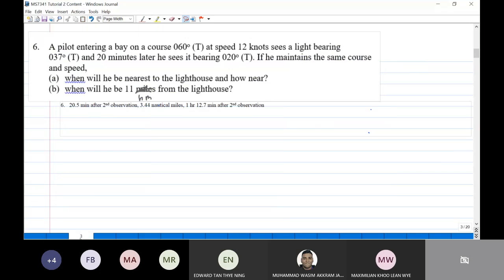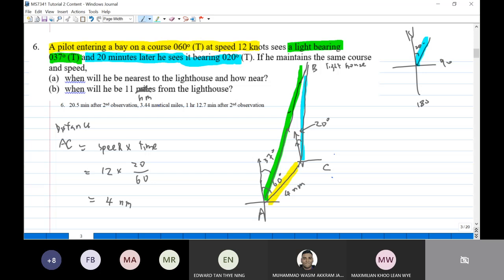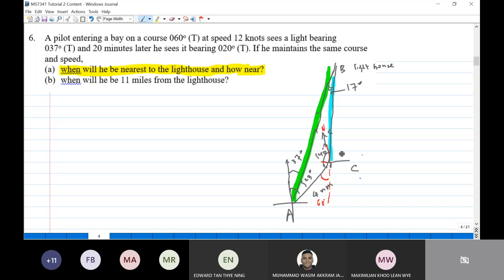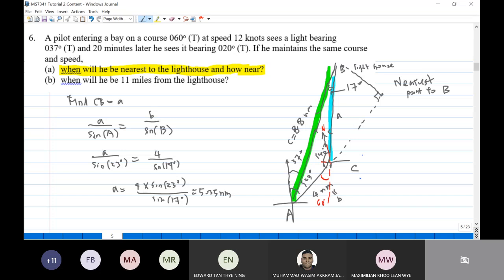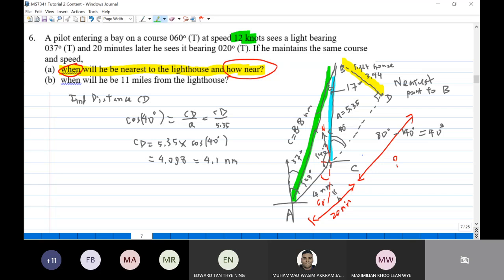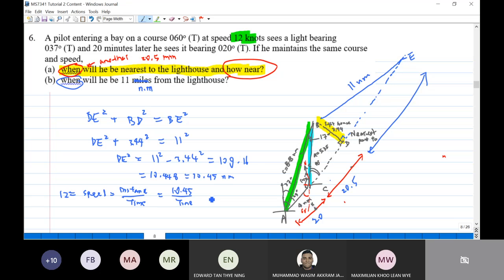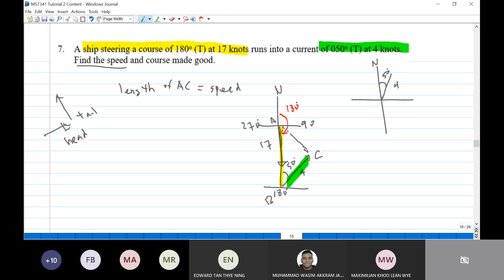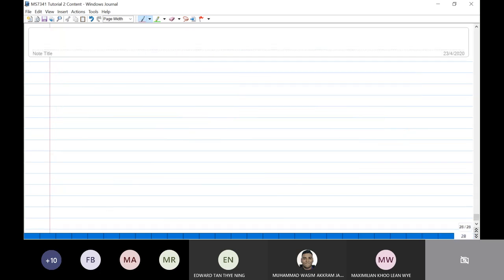MS7341 Maths 2 Tut 1 Q6 and Q7 on Bearing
Mathematics on Bearing Tut 1 Q6 and Q7